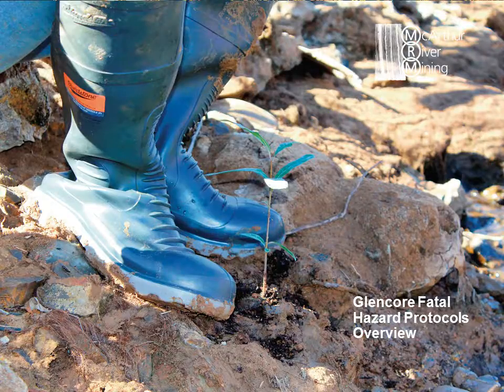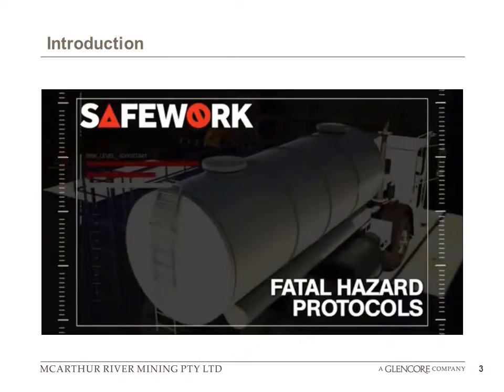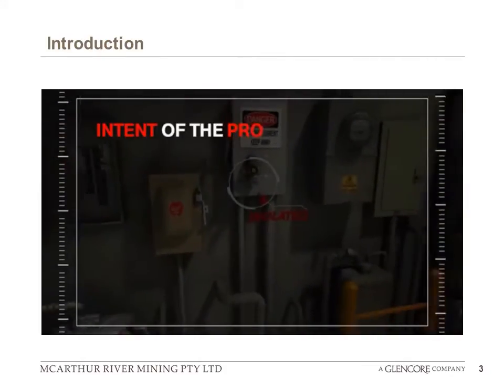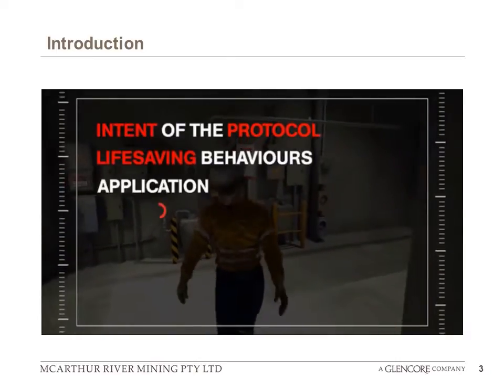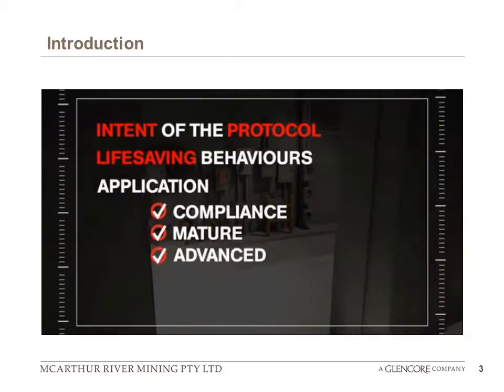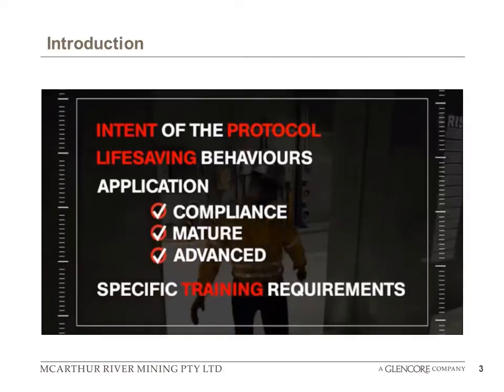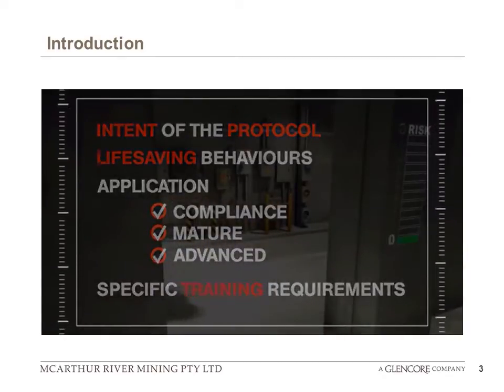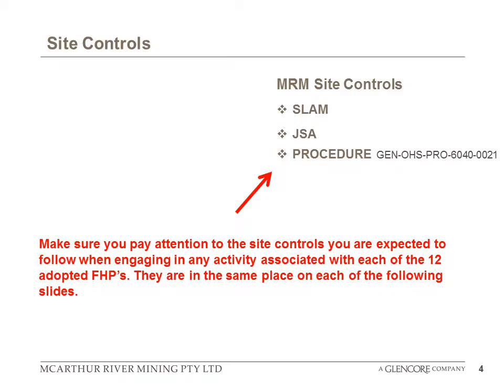MRM FHP Overview HD